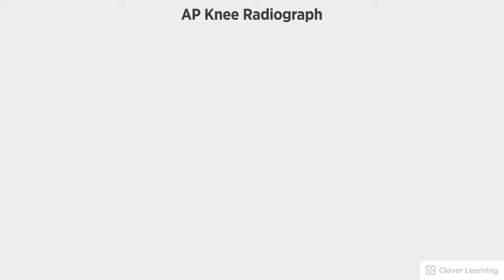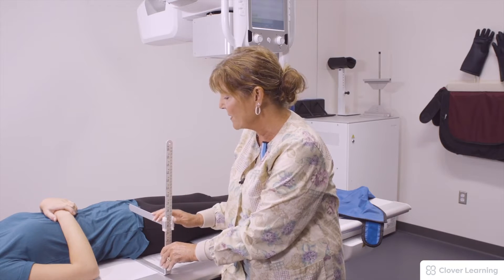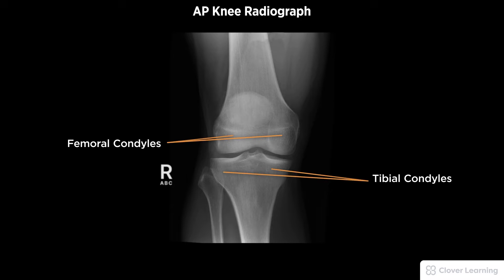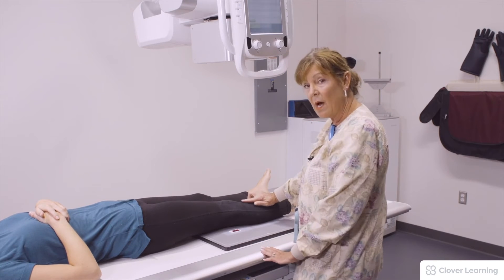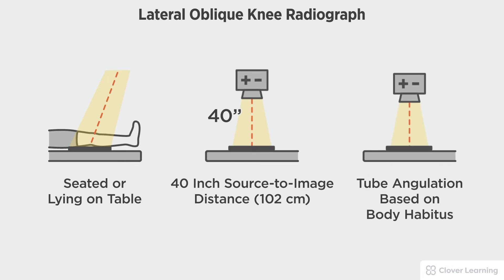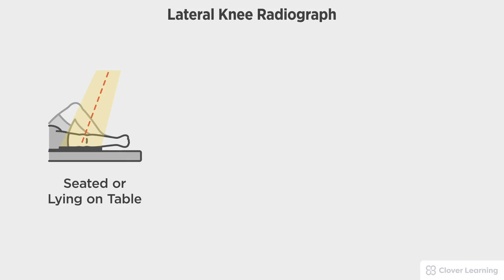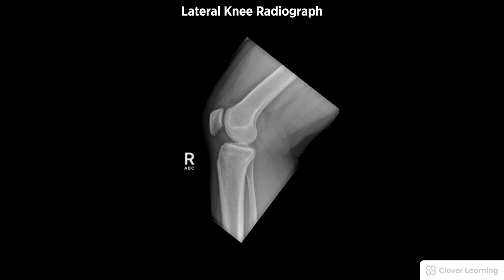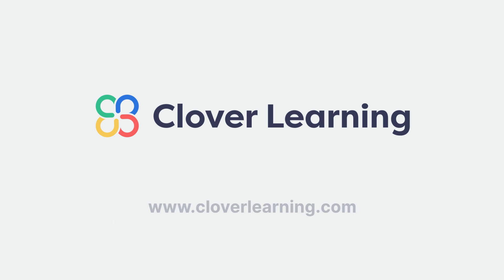Knee Series AP, Medial & Lateral Oblique, and Lateral Views - Radiography Positioning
➡️ LESSON DESCRIPTION:
This video's objective is to provide detailed instructions for taking routine knee/patella radiographs. Radiographic positioning included in this video are the anteroposterior (AP), medial oblique, lateral oblique, and lateral knee/patella. *Discuss radiographic techniques using anatomic and projection terminology for the anteroposterior (AP), medial oblique, lateral oblique, and lateral knee/patella. *Apply patient positioning techniques for common knee and patella radiographs. *List and identify the central ray location, image receptor (IR) size, marker placement, and image receptor placement. *Explain radiographic equipment manipulation for required radiographic examinations. *Describe procedural considerations for required radiographic examinations. *Discuss the relevance of pathology in radiographic procedures. *Explain the rationale for each projection. *Describe the positioning used to visualize anatomic structures.